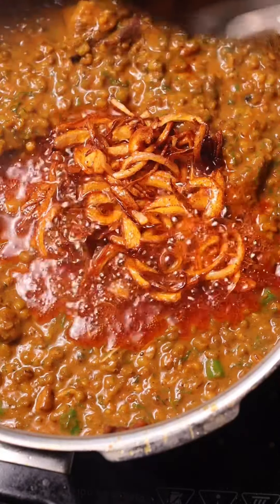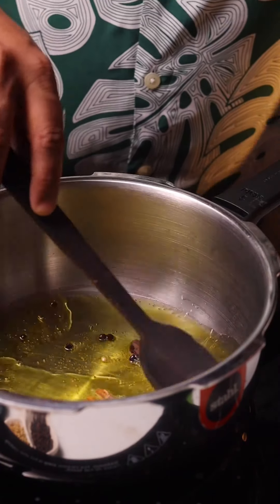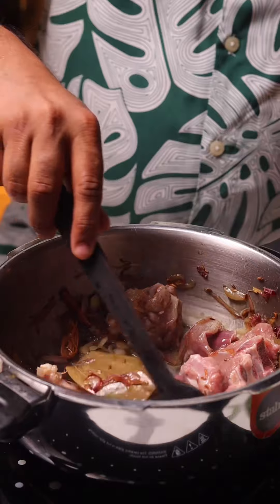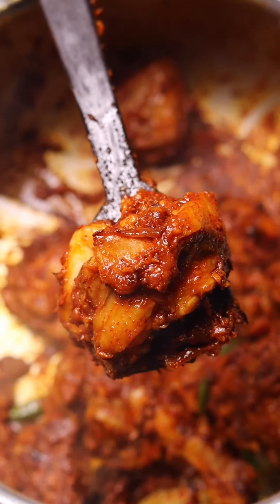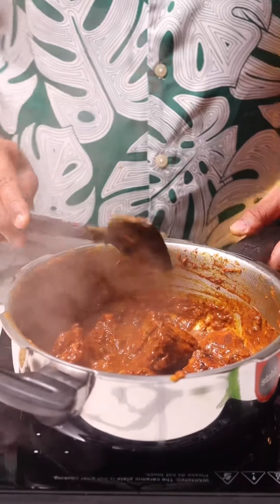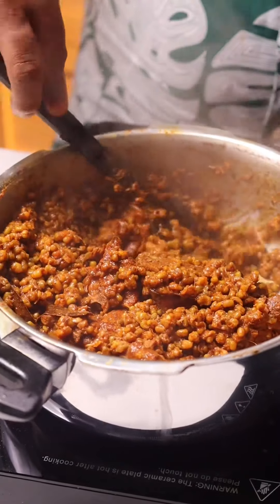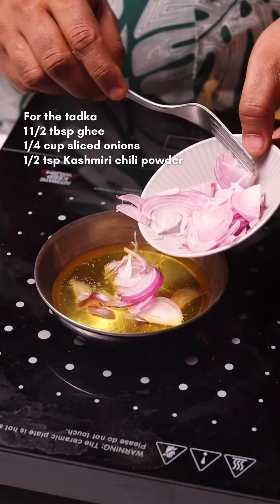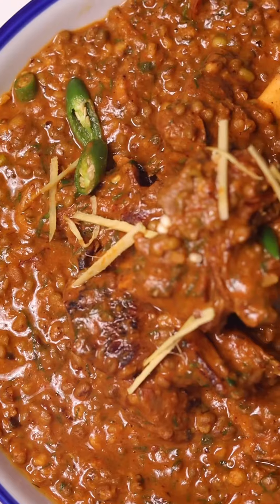The Perfect Winter Moong Dal Gosht Recipe 👍🏽| Chefnehal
A recipe that will leaves you wanting for more, take some time lout this weekend and definitely try it out & trust me anyone who tries this will love it.
Moong Gosht
Ingredients
3-4 tbsp Mustard Oil
Few Whole Spices(1bay leaf, 5-6 peppercorns,1 pc mace, 1 small cinnamon stick, 1 black cardamom, 1 green cardamom.2-3 cloves)
1 tsp Cumin Seeds
3 medium Onions (sliced)
500 gm Mutton (Large Curry Cut)
Salt to taste
Black Salt to taste
2-3 Slit Green Chillies
2 tbsp Ginger garlic Paste
1/2 tsp Turmeric Powder
2 tsp Kashmiri Chilli powder
2 tsp coriander powder
1 tsp Spicy red chilli powder
1/2 cup Curd
1 cup washed Moong Dal (not Soaked)
600-700 ml water
1/2 cup water (to adjust Consistency)
1/2 cup Milk (to adjust consistency)

For the tadka
1 1/2 tbsp ghee
1/4 cup sliced onions
1/2 tsp Kashmiri chili powder
To finish
2 tbsp chopped coriander
1 tsp chaat masala
Method
1. Wash the mutton well & drain it off, also wash the moog dal and drain off, keep both aside for later.
2. Now in a cooker, heat oil and fry the whole spices on medium heat for 30 secs, next add the cumin seeds and let them fry for another 10 secs, now add the onions along with some salt and fry till the onions get golden.
3. At this point add the mutton and fry this on medium heat till the mutton start to brown on all sides.
4. Now add the chillies and ginger garlic paste and fry on medium heat for 3-4 mins, next add all the spice powders, reduce the heat to a medium low and fry from 2-3 mins.
5. Now add 1/2 cup of water and pressure cook the mutton for 1 whistel, after the whistle release the pressure and then add the dahi to the masala, cover and cook the masala for 2-3 min till the oils separate.
6. Now add the moong dal, along with water & pressure cook for 5- 6 whistles, this also depends on the tenderness of the mutton.
7. The dal should have soaked up add the water and become mushy and the mutton should have cooked and become tender, now adjust the consistency of the dal with some water & milk and bring it to a simmer, add the dill leaves, chillklies, ginger, garam masala and simmer for 2 mins.
8. Finally prepare the tadka on the side by frying the onions in ghee with some chilli powder till golden and pour it into the dal.
9. Balance the dish with some black salt, chaat masala & coriander, mix well & serve.